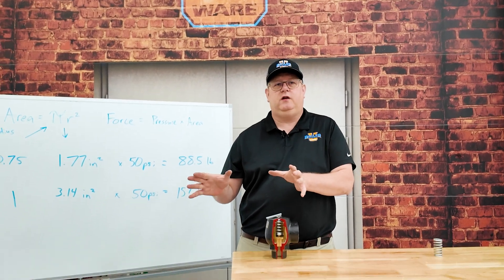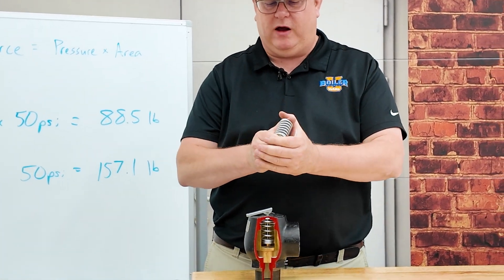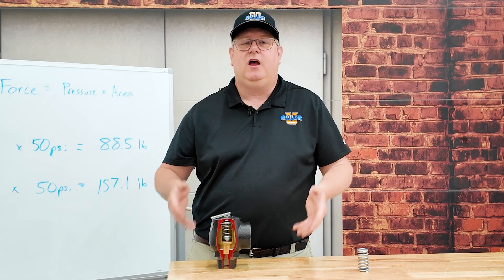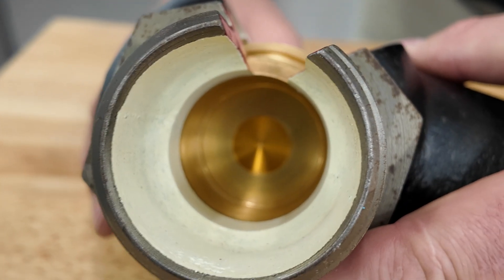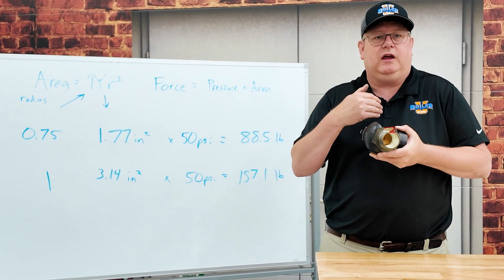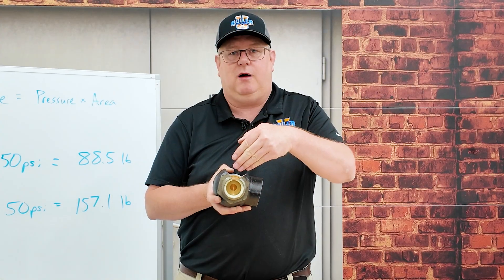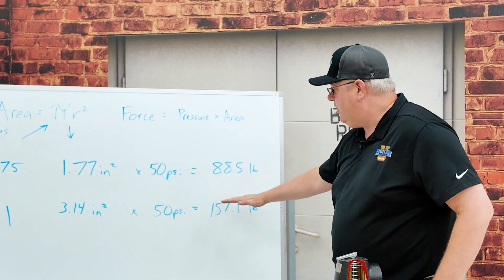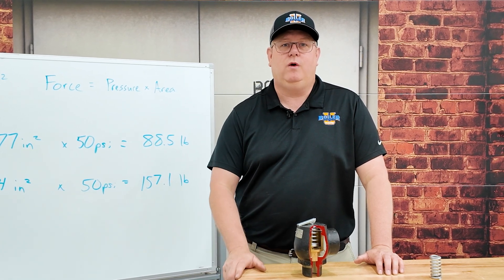Boiler Safety Basics: Understanding the Pop-Off Valve - Weekly Boiler Tip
In this week's boiler tip, we dive into the mechanics of why a pop-off valve pops and the science behind it. Perfect for those who work with boilers daily!

We offer nationwide boiler rental. Get a quote within an hour!